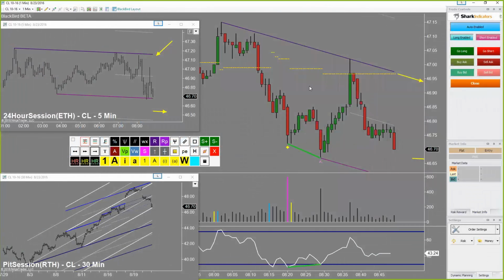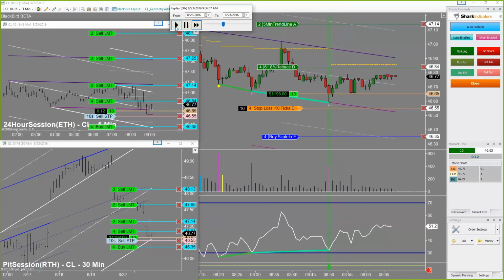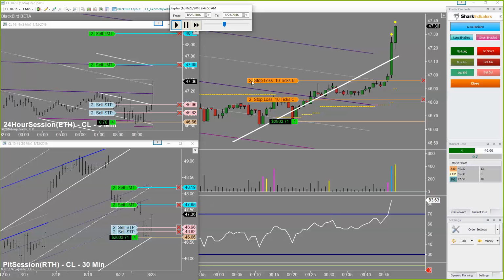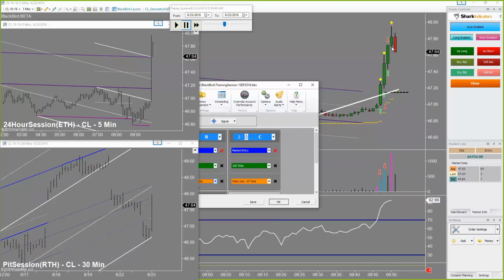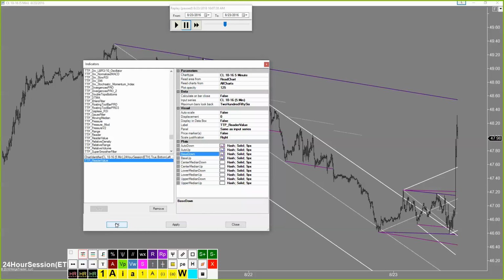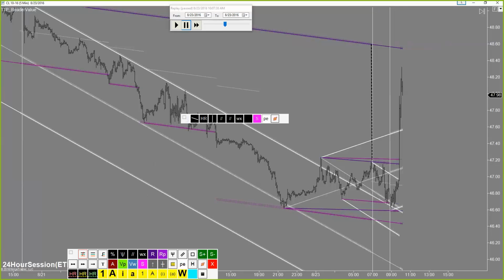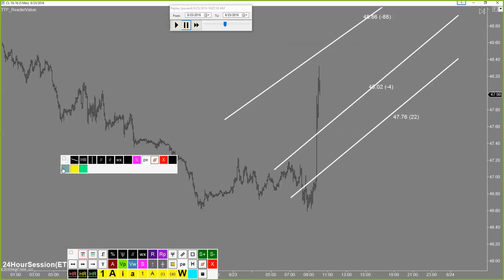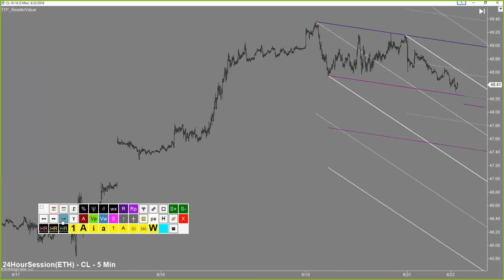TTP - Training Session - 1SEPT2016 - Building a BlackBird Template from Scratch - Part 2